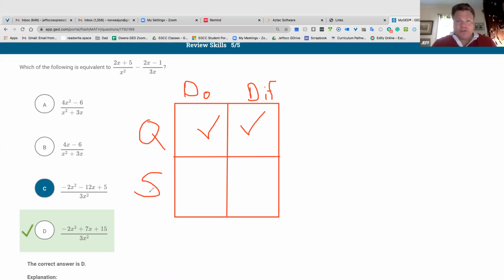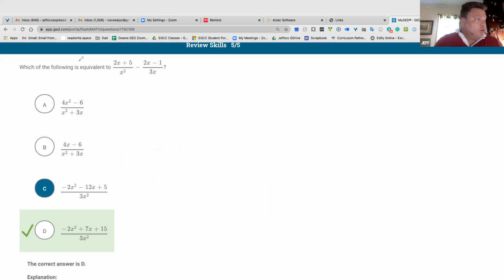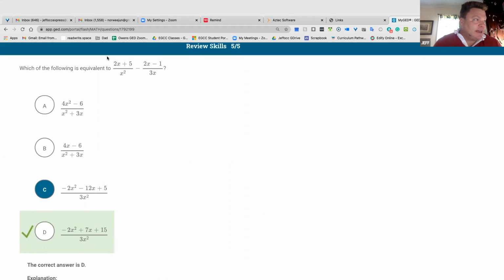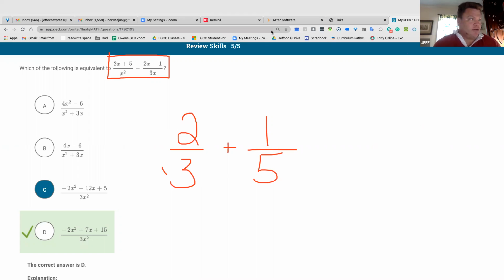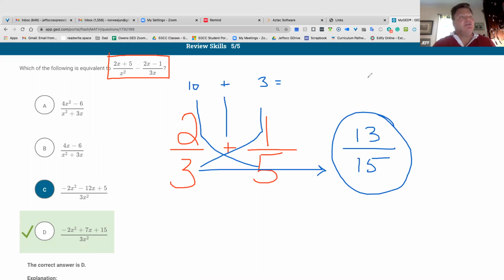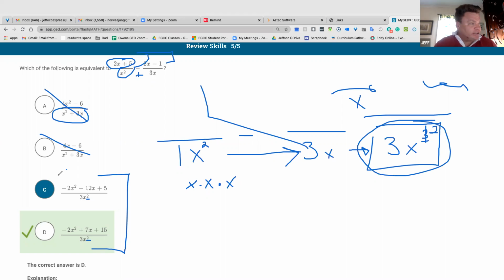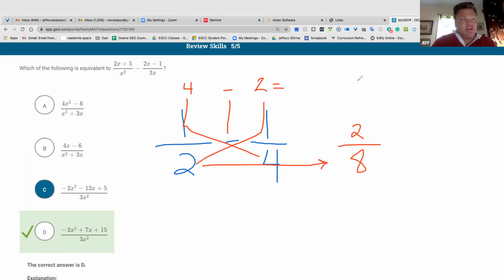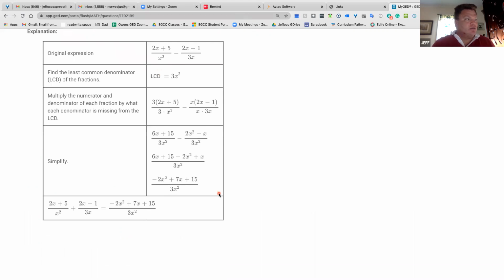GED Math Test: How to handle one of the hardest questions on the test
Have a plan of attack